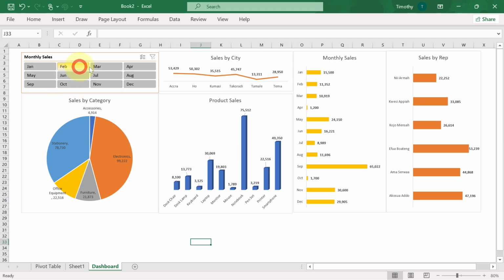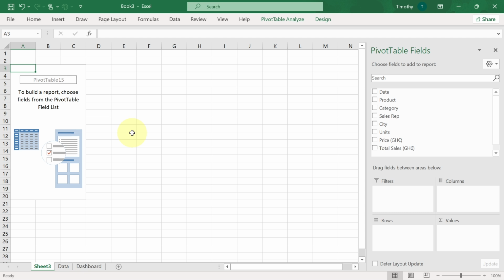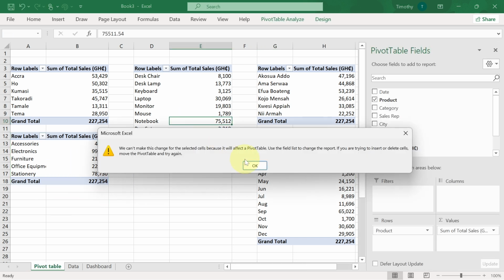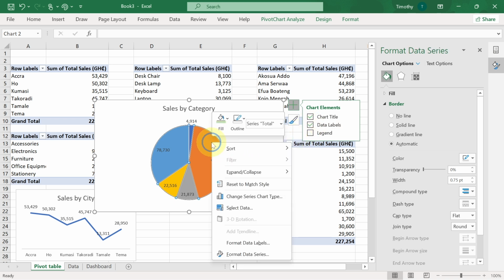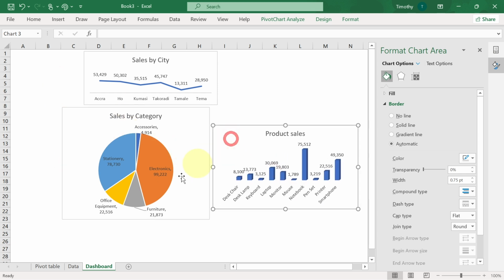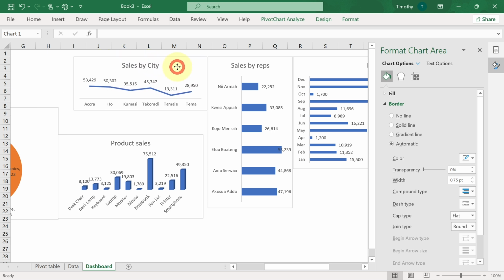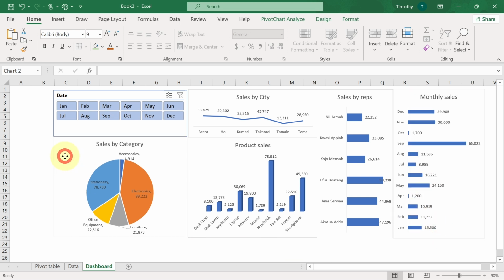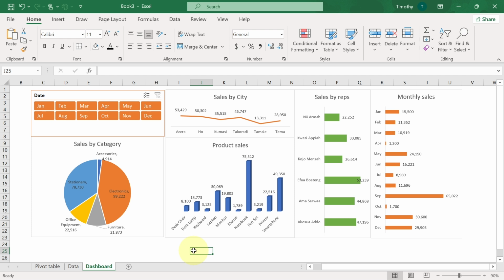How to create a Simple Dashboard Report in Microsoft Excel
Want to turn boring data into a clear, professional dashboard in Excel?
In this step-by-step tutorial, you’ll learn how to create a simple and effective dashboard report using Microsoft Excel — even if you’re a complete beginner.

In this video, you’ll learn how to:

✅ Organize and clean your data

📈 Create charts and pivot tables

🎯 Design an interactive dashboard layout

🔍 Add slicers and filters

💡 Make your report look clean and professional

This tutorial is perfect for students, office workers, business owners, and anyone who wants to present data clearly and confidently.